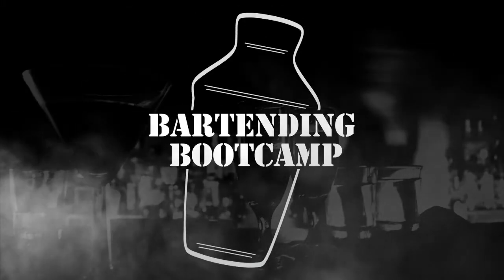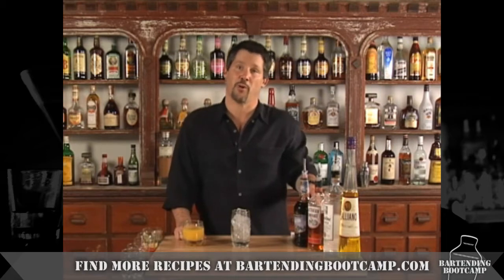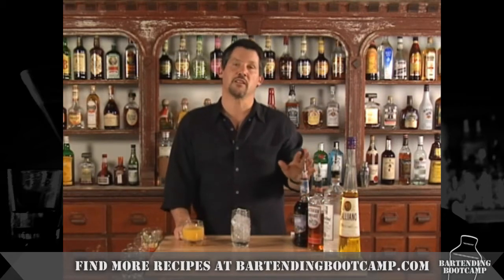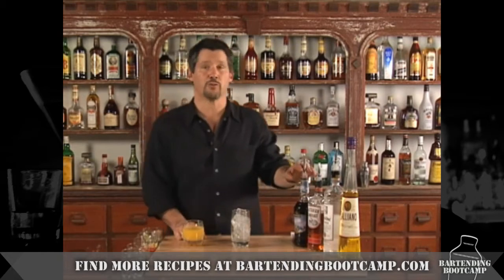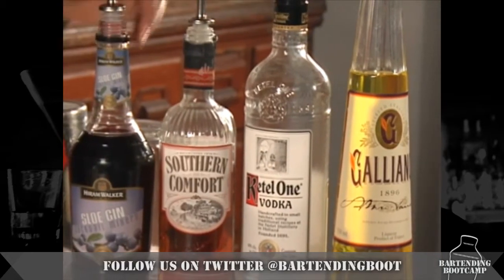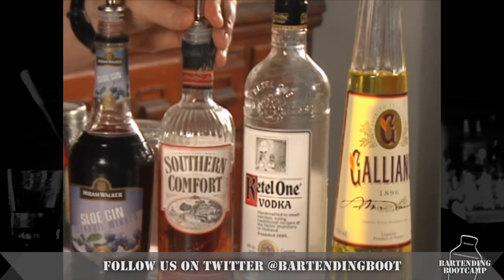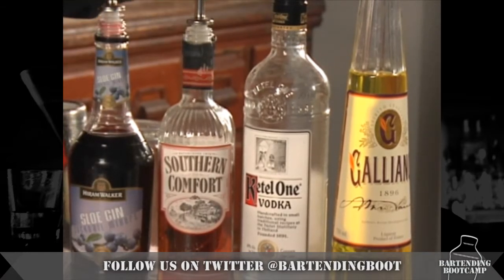How to make a Slow Comfortable Screw Against a Wall - Drink recipes from Bartending Bootcamp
Ingredients:
1 oz Vodka
1/2 oz Sloe Gin
1/2 oz Southern Comfort
1/2 oz Galliano
3 oz Orange Juice